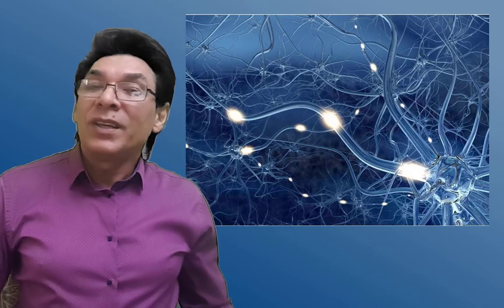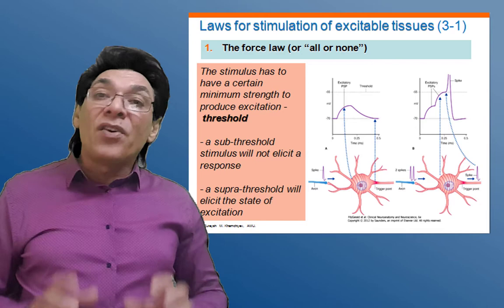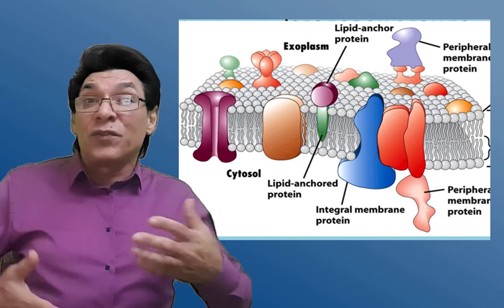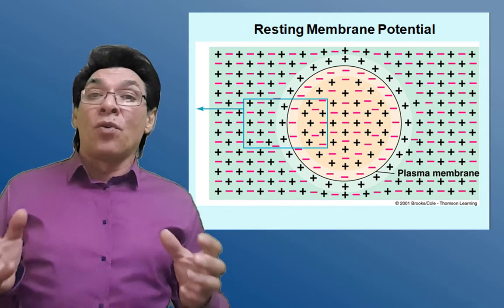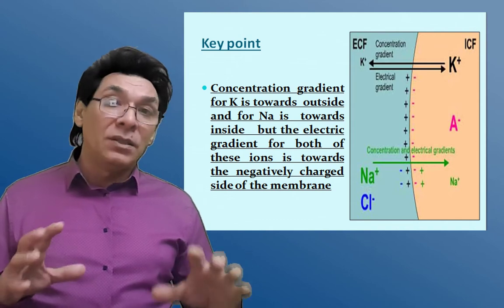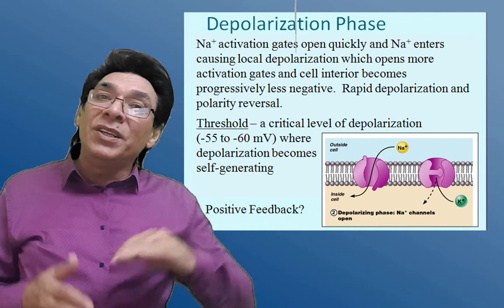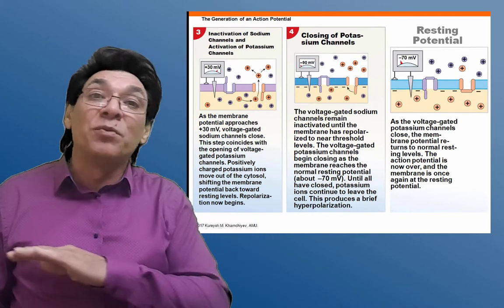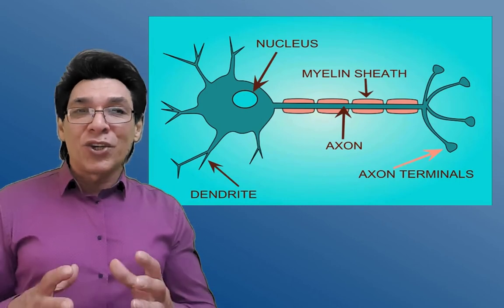The Excitable Tissues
Lecture on Physiology by Professor Kureysh Khamchiyev. Astana Meical University